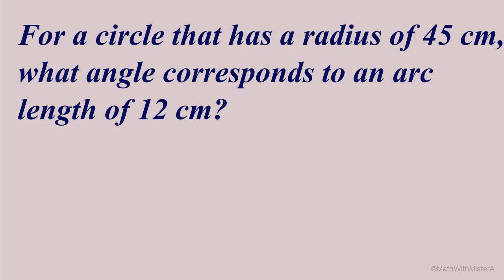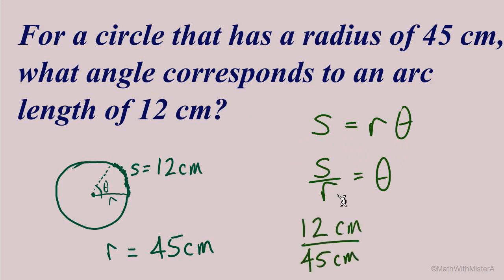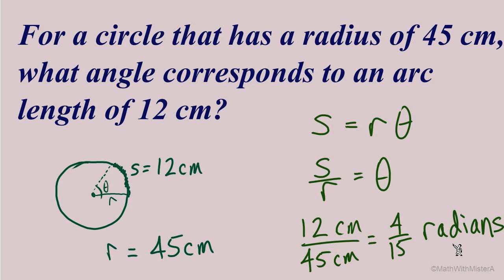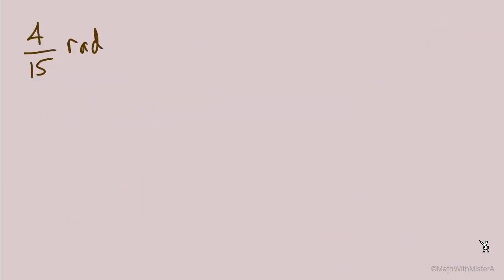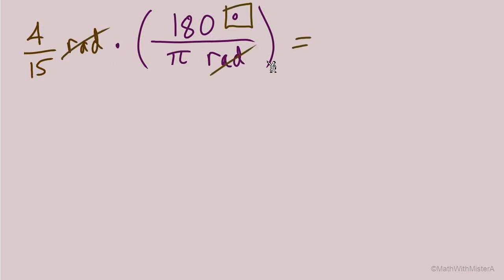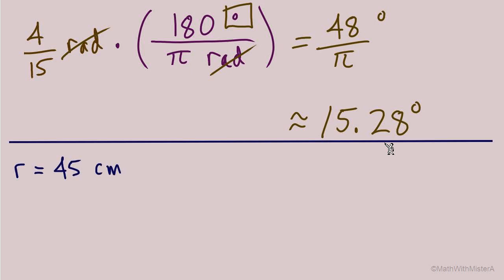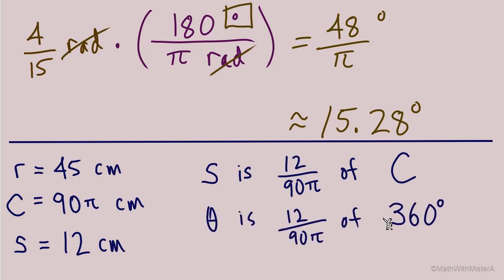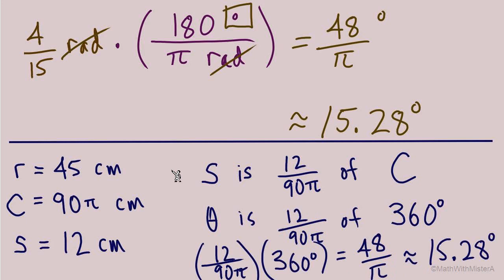Arc Length and Angular Speed - Part 3 (Arc Length Example)